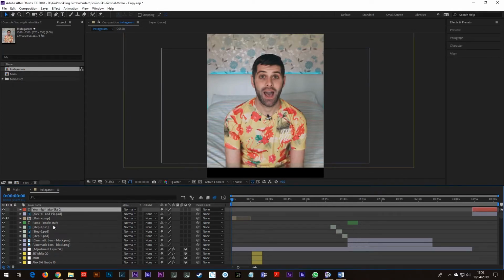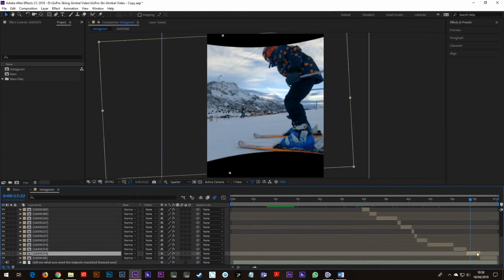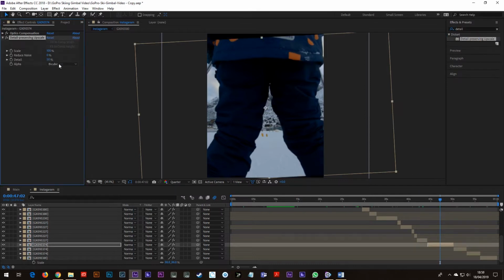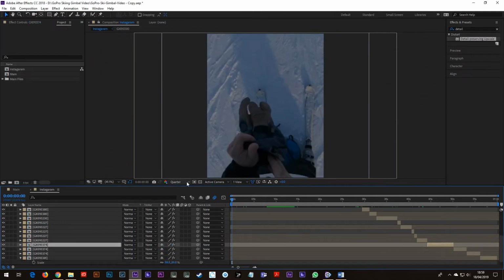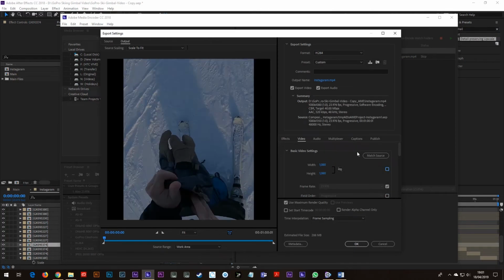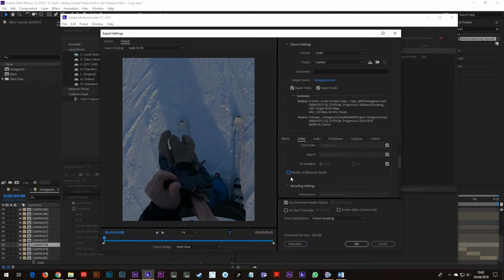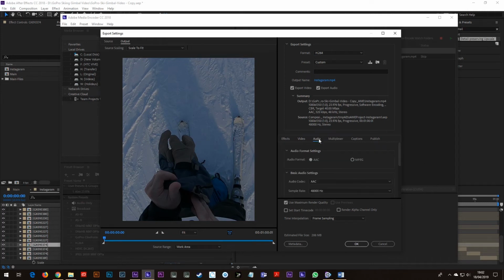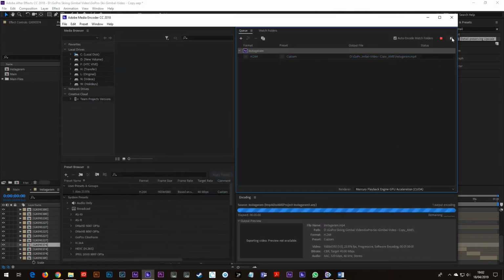Best INSTAGRAM VIDEO Export Settings 2019 // TIP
I recently posted a video to my feed on Instagram and I received a few DMs from people asking how I got the video looking so crispy on Instagram!

So rather than keep repeating how I did it I thought it would be easier to show you!

If you upload video to Instagram then have a watch of this to see my best Instagram video export settings for 2019.

Matt Johnson 1080P export settings video //

MY GEAR //

Sony A6500
Sigma 30mm 1.4
Tiffen Viariable ND Filter for Sigma 30mm
Sigma 16mm 1.4
Hoya Variable ND Filter for Sigma 16mm
Zhiyun Crane
DJI Mavic 2 Pro Drone
GoPro Fusion 360 Camera
GoPro Hero 7
GoPro 3-Way
Only memory cards I use and trust with my GoPro’s
GoPro Hero 6
FeiyuTech G6

ME //